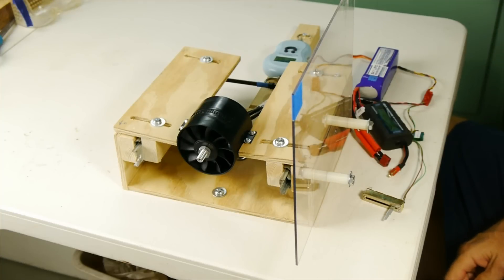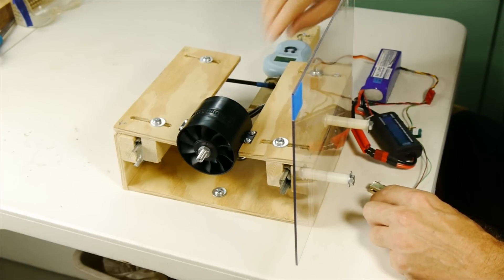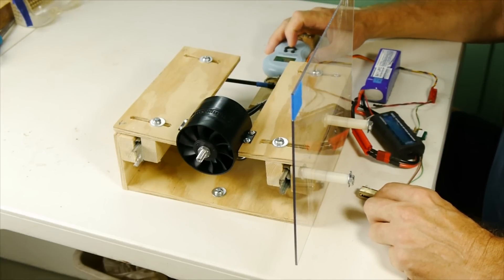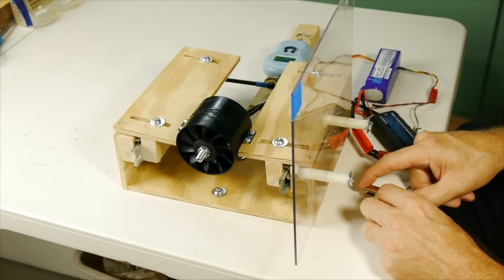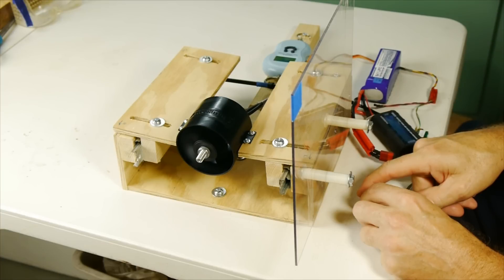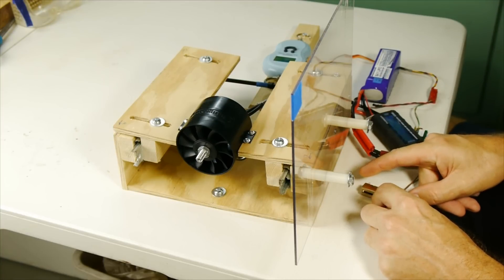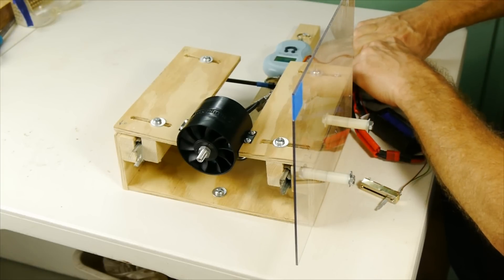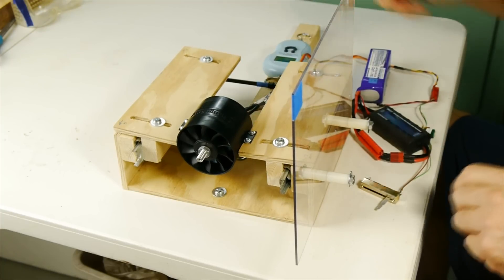CS 70mm EDF test for BAE Hawk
Testing a Change Sun 70mm ducted fan with Hobby King 2800 kv outrunner on 4S.  This is going in a BAE Hawk.